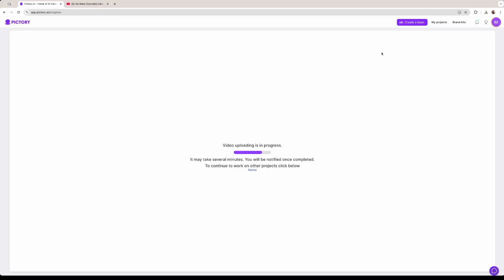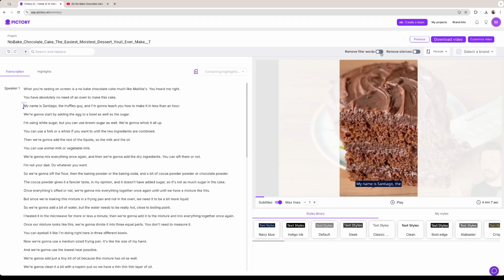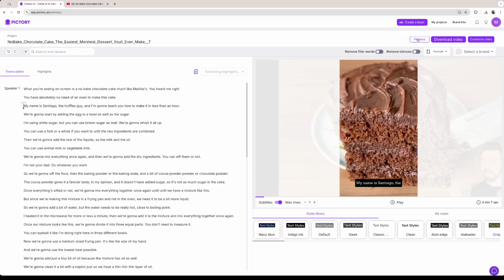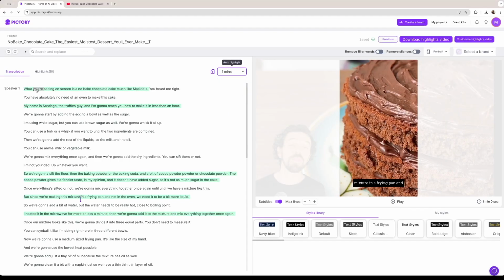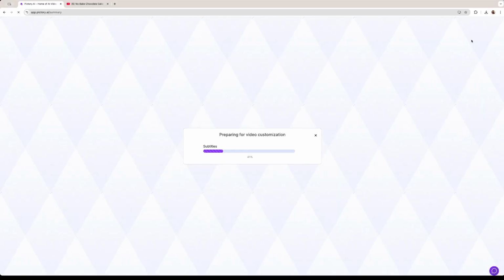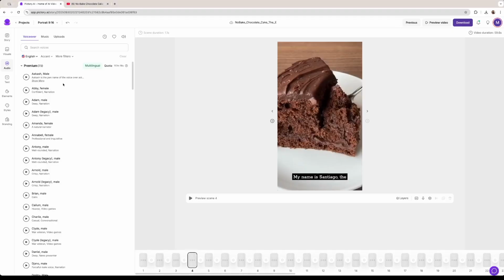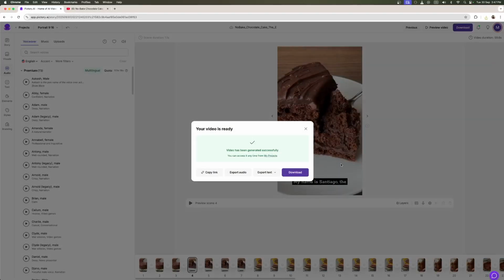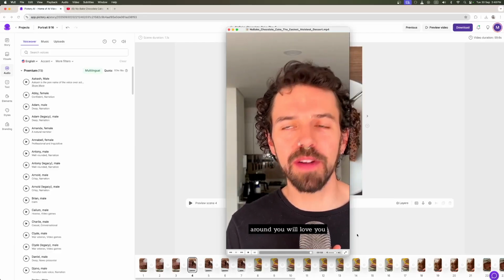Pictory: Auto-Create Short Highlights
Unlock the secret to rapid content creation! This Pictory AI tutorial reveals how to generate professional videos from any text in minutes, saving you hours of editing!

This comprehensive tutorial dives deep into Pictory AI, an innovative artificial intelligence video generator designed to revolutionize content creation. Learn exactly how to transform your written scripts and articles into engaging, high-quality videos in mere minutes, perfect for platforms like YouTube and TikTok. We guide you through every step: from importing text, identifying key highlights, to selecting stunning visuals, adding voiceovers, and customizing your brand's unique style. Discover how Pictory AI can dramatically reduce your video production time, making professional video creation accessible to everyone without advanced editing software or skills. Maximize your output and streamline your content strategy today!

00:00 - Intro: The Power of AI Video Creation
00:35 - What is Pictory AI? Overview & Features
01:10 - Getting Started: Creating a New Project
01:50 - Text to Video: Importing Your Script
02:30 - Highlighting Key Sentences for Video Scenes
03:15 - Auto-Generating Visuals & Media Library Tips
04:00 - Adding Voiceover and Background Music
04:45 - Customizing Brand Kits and Styles
05:30 - Previewing, Editing & Downloading Your Video
06:15 - Advanced Tips for Faster Content Production